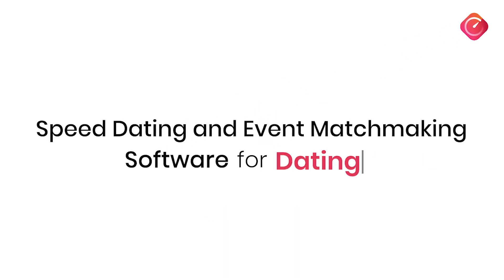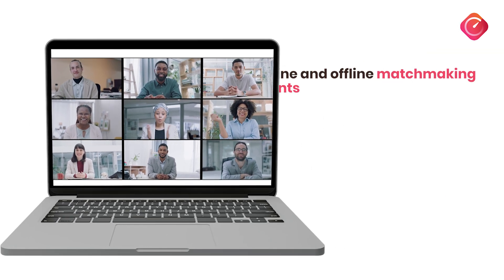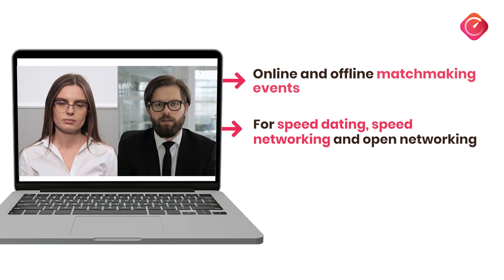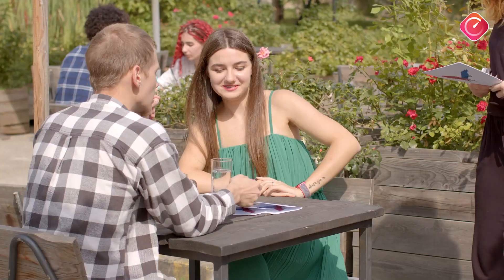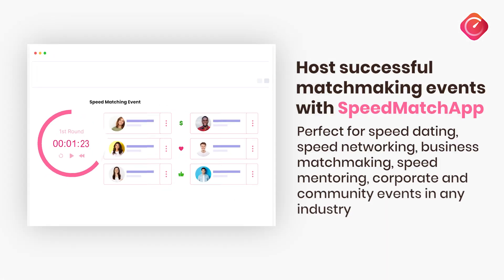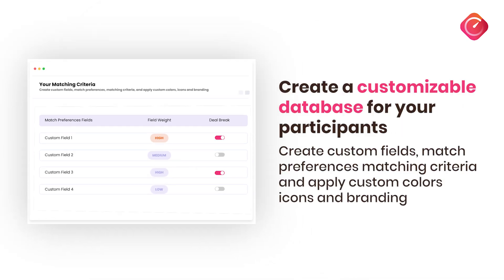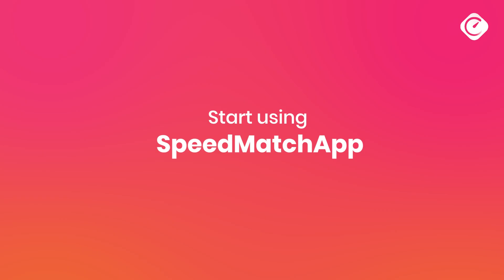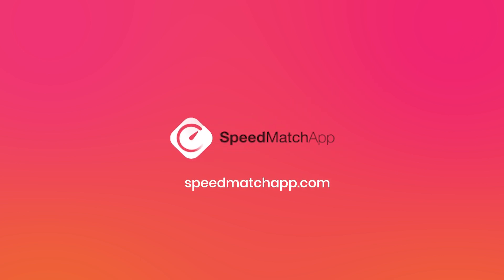SpeedMatchApp: Event Matchmaking Platform for Networking Events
SpeedMatchApp is a tool that helps organizers run smooth and effective matchmaking at events. It is built for speed networking, mentoring, and business introductions.

You set the matching criteria. SpeedMatchApp does the rest.

How it works:
- Create your matchmaking event
- Invite your participants
- Integrate with Eventbrite or SmartMatchApp
- Match and introduce attendees based on your matching criteria
- Tailor the flow to fit your event type (networking, dating, mentoring)
- Send the matches to your participants in one click after event en

Everything is automated and customizable to save you time and improve the attendee experience.

Who it's for:
1. Event coordinators
2. Networking communities
3. Mentorship programs
4. Business matchmakers
5. Speed dating hosts

🎥 This video gives a full walkthrough of how SpeedMatchApp works and how it can help you save time and deliver better results at your next event.